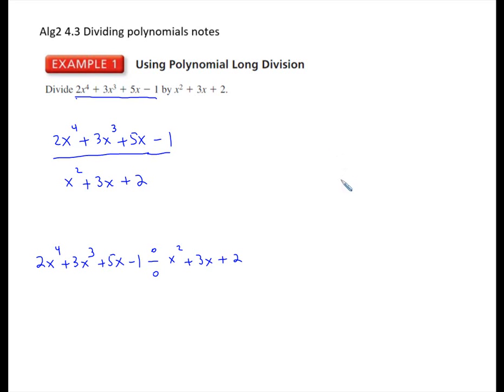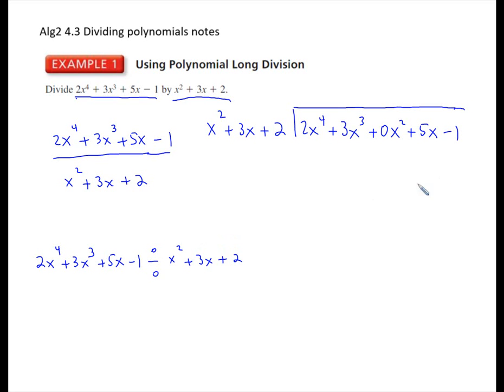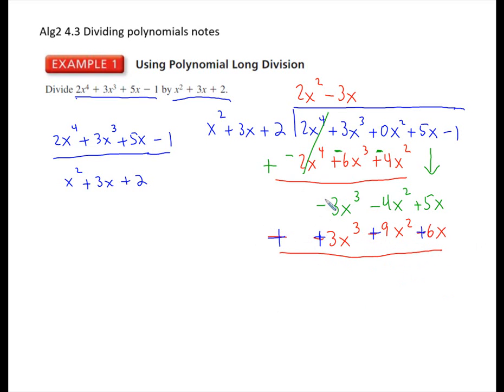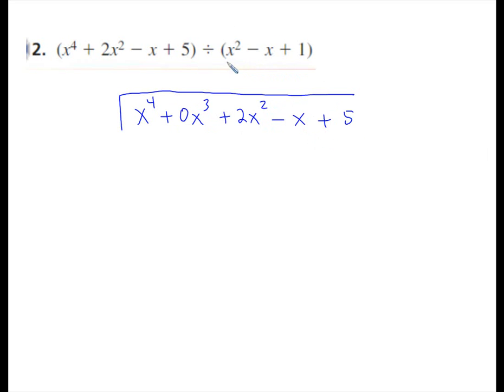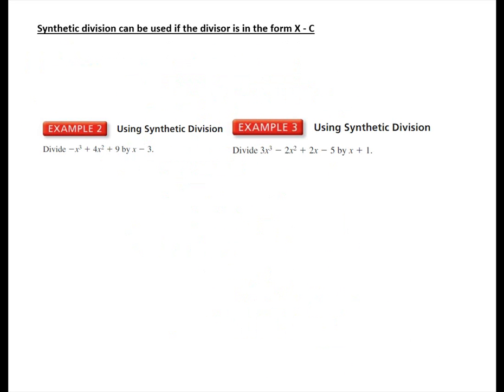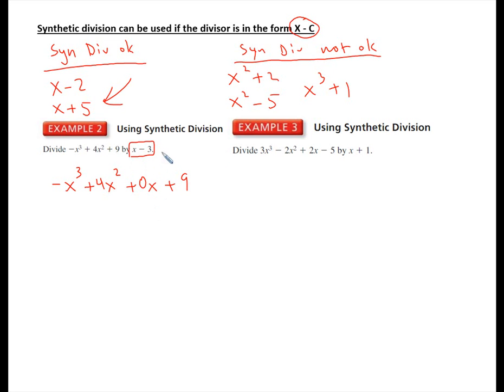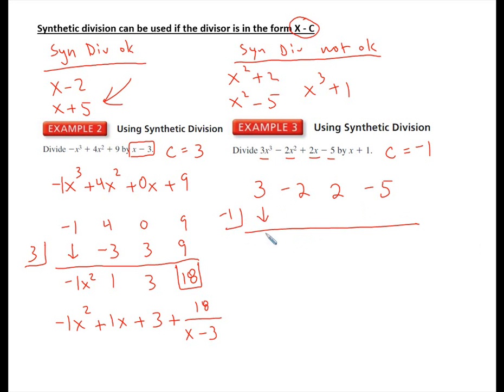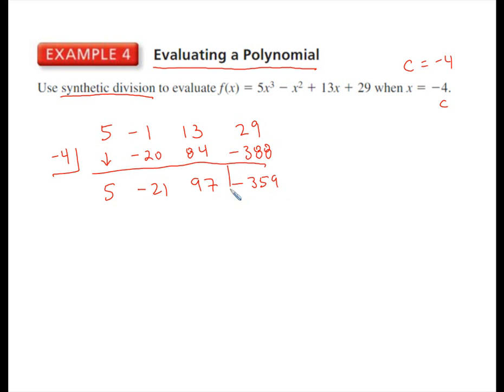4.3 Dividing polynomials with long division and synthetic division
Polynomial long division, synthetic division